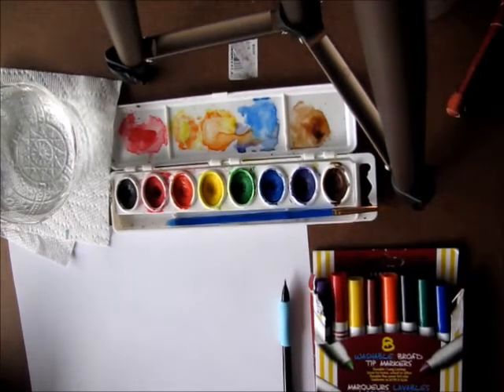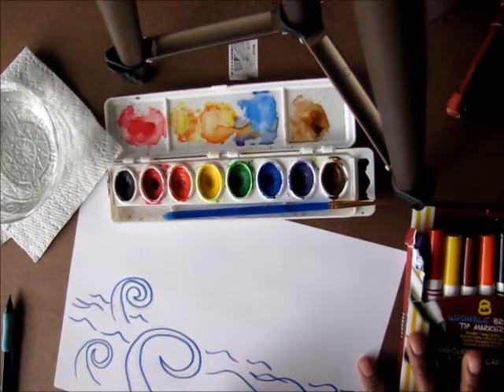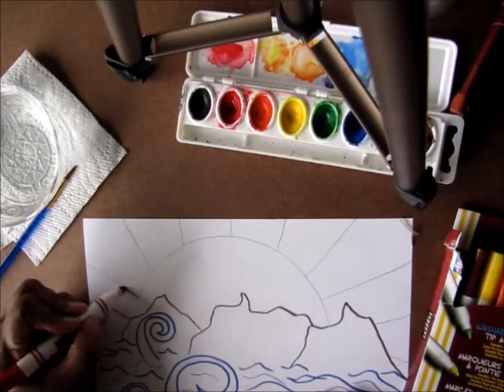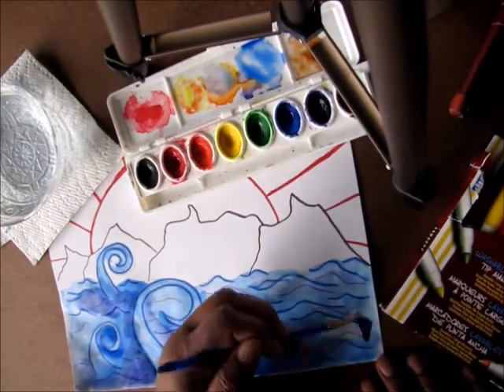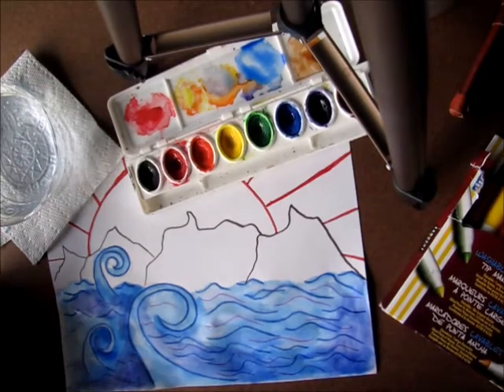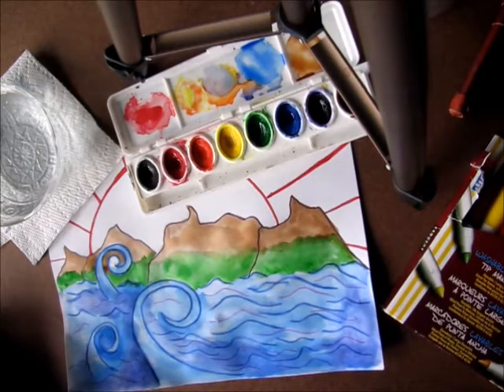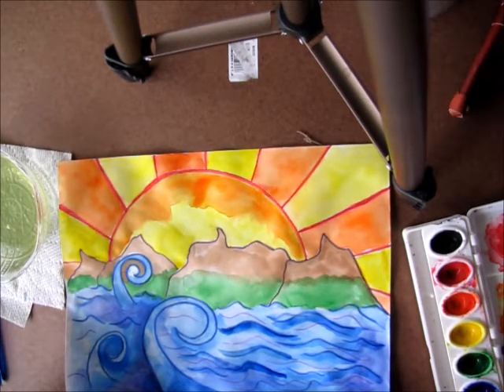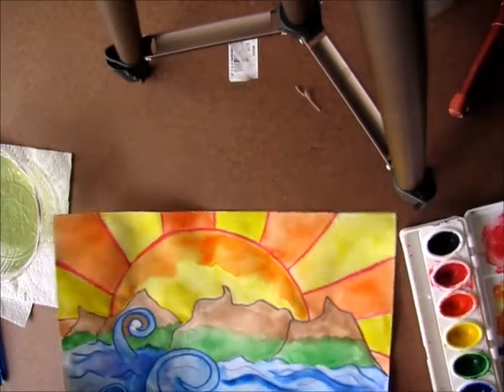LifeBridge Lesson 11 Horizon Paintings